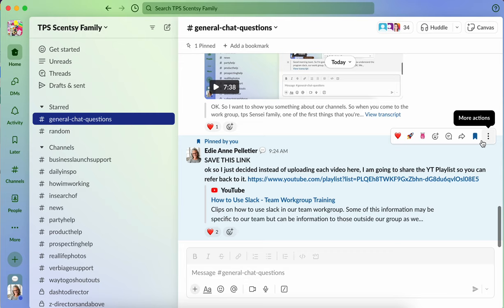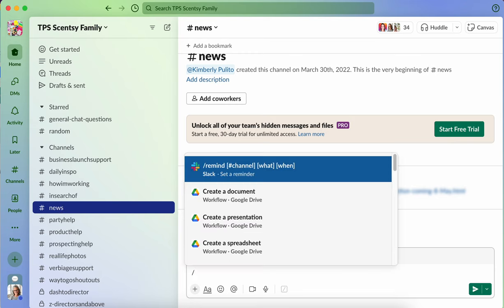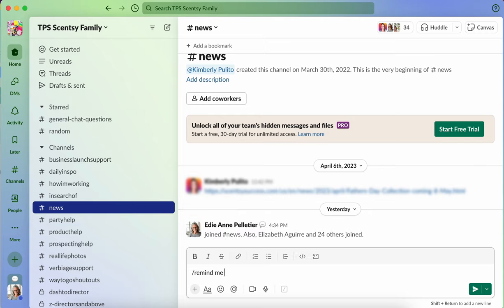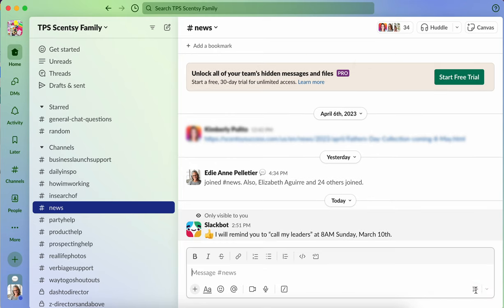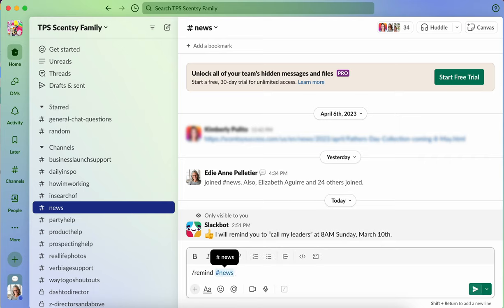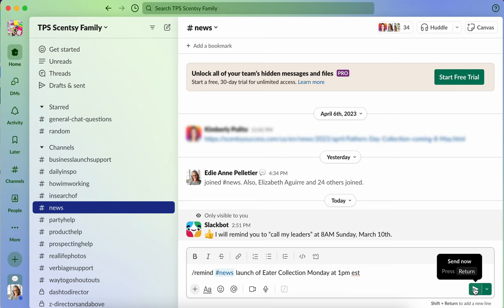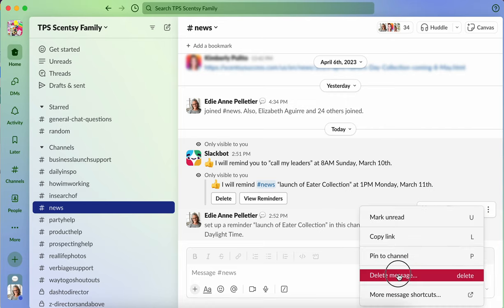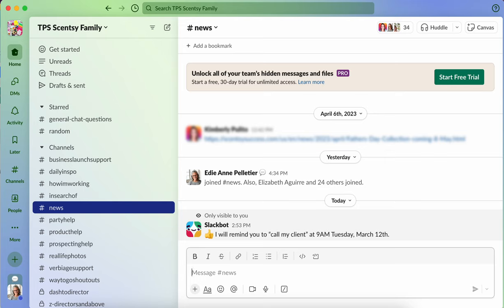How to set reminders in Slack - Team Workgroup Training